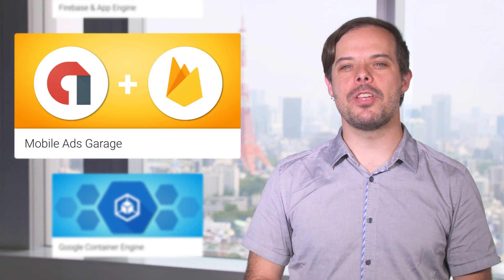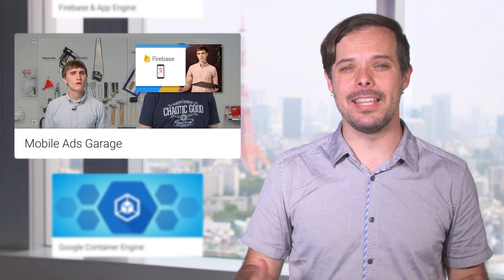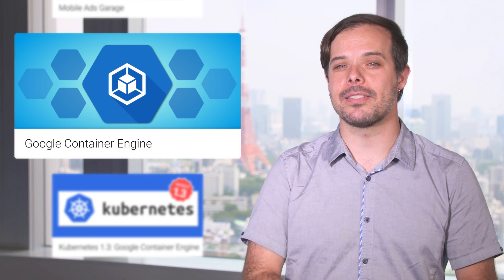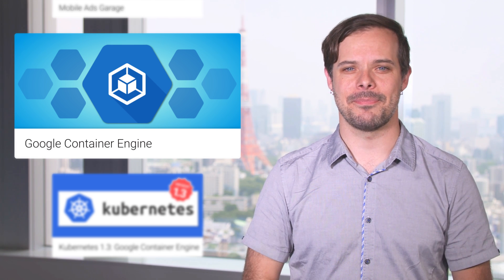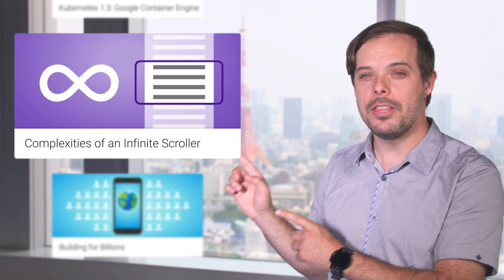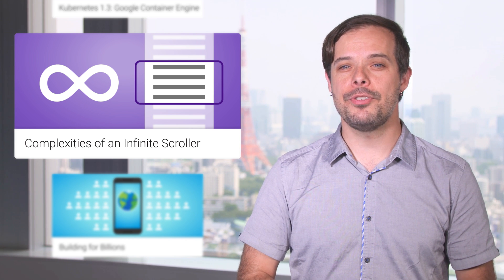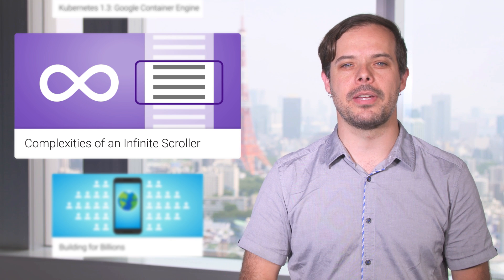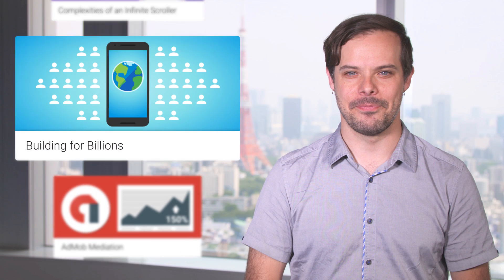The Developer Show (TL;DR 033)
Highlights: Firebase, App Engine, Mobile Ads, Google Container Engine, Kubernetes, Infinite Scrollers, Billions of users, AdMob Mediation.